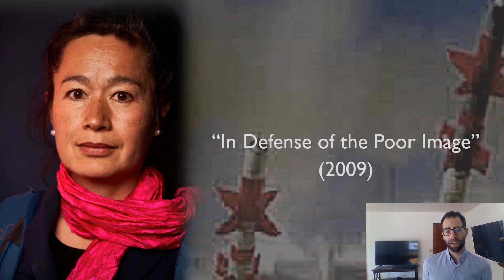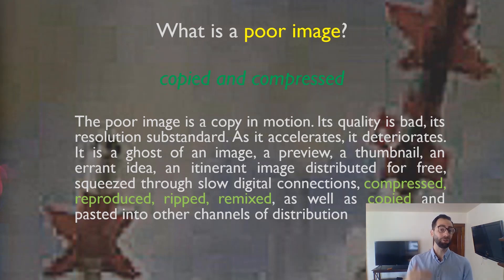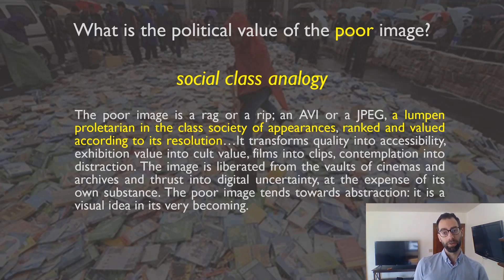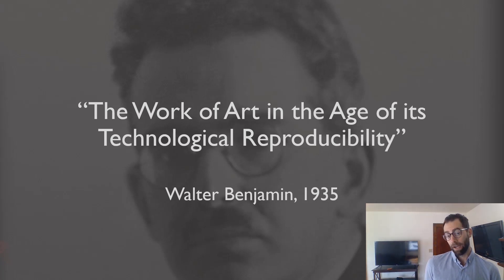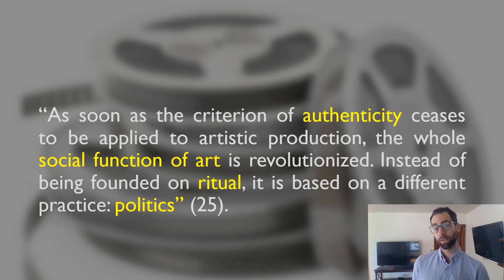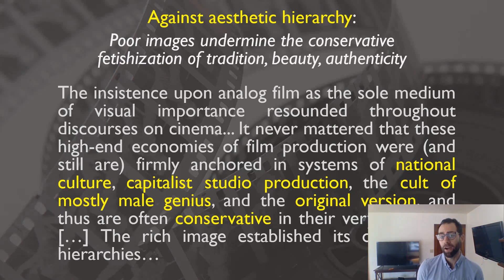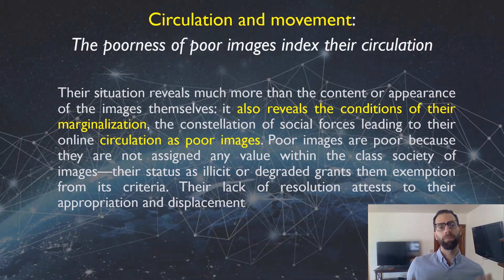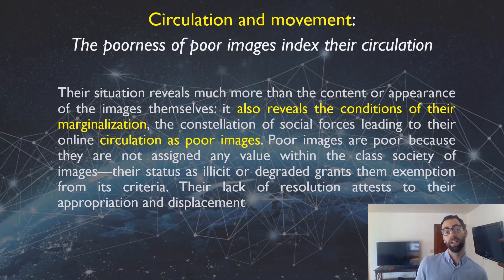Hito Steyerl's "In Defense of the Poor Image"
This is an introduction to video artist and theorist Hito Steyerl's essay "In Defense of the Poor Image" (2009). The video provides an overview of the basic ideas outlined in the essay, and pays special attention to the essay's references to theorist Walter Benjamin's essay "The Work of Art in the Age of its Technological Reproducibility" (1935), showing how Steyerl positions her essay as a kind of update of Benjamin's essay for the digital age.

For a more comprehensive look at Benjamin's Work of Art in the Age of its Technological Reproducibility, check out these videos: